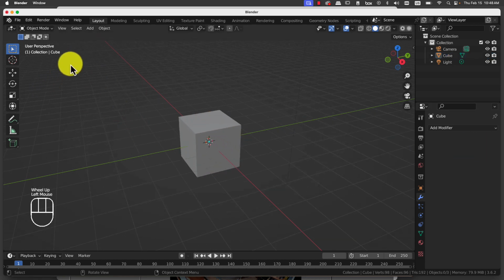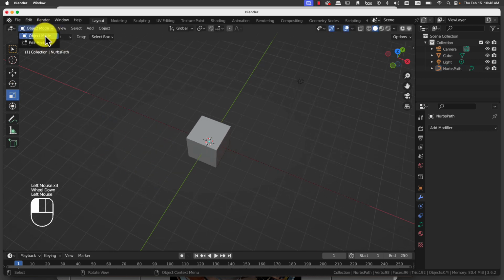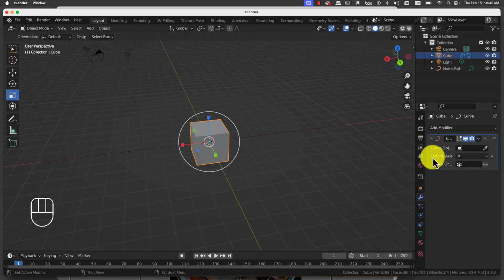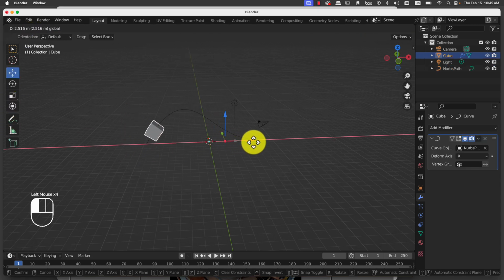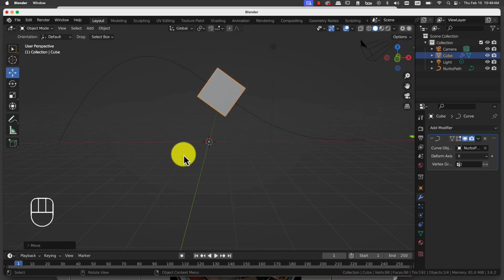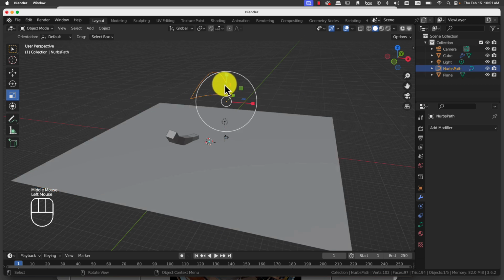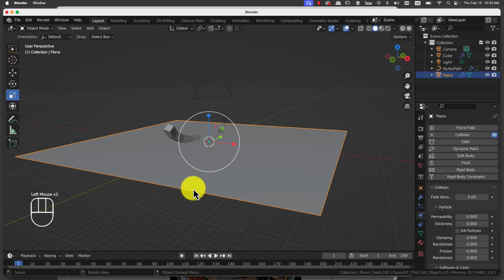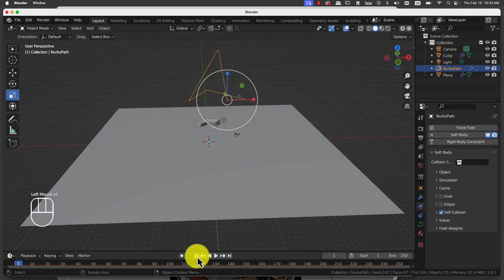curve deformer - bella's lizzard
you can move an object along a curve using constraints, which is great for solid objects, or you can do so with deformer: which is great for squishy things.